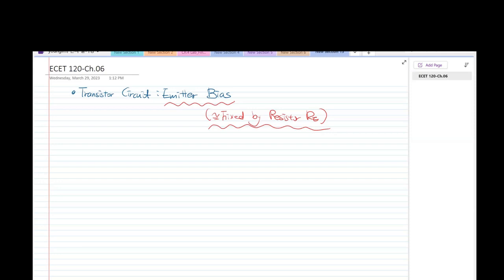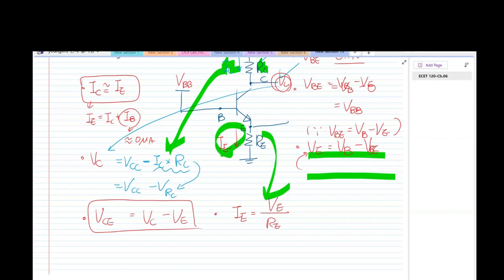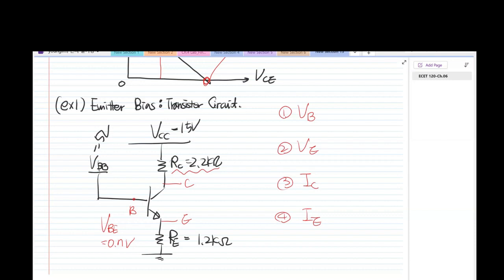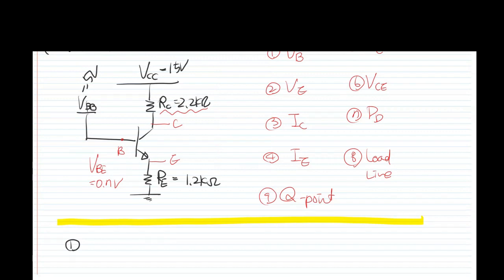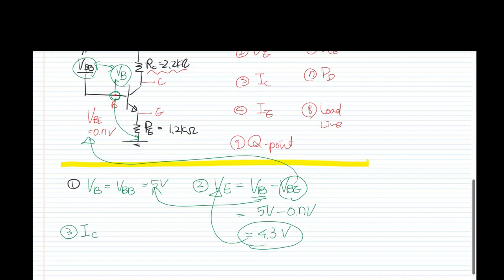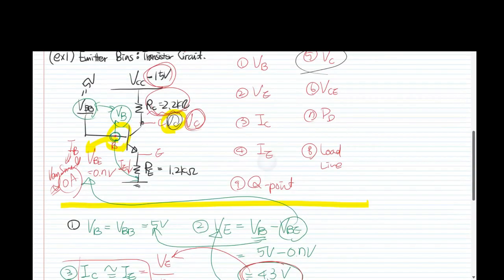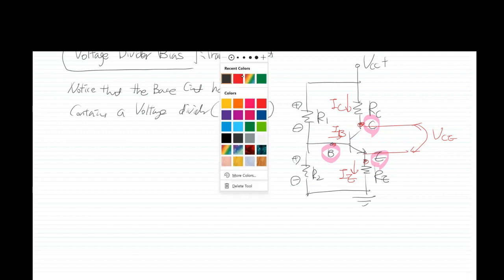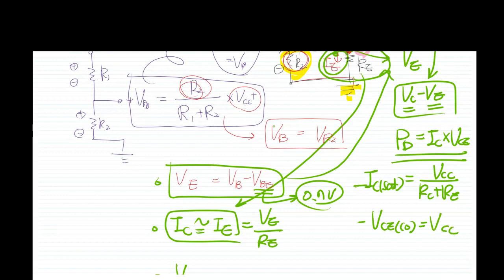S23_E120_Ch.6. Fundamental of Transistors and Biasing : (3) Emitter/VD Base Transistor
S23.E120.Analog Device I Ch.06.  Fundamental of Transistors and Biasing